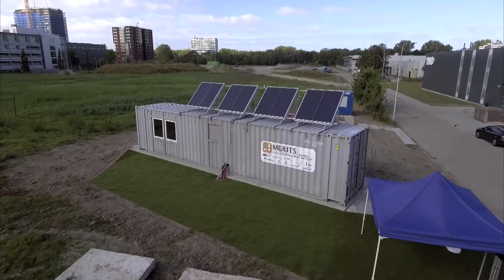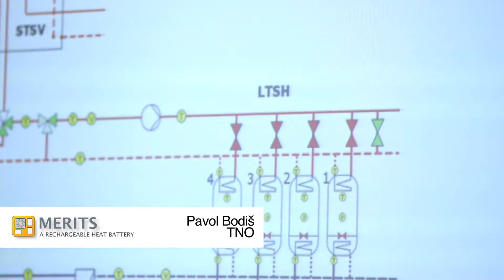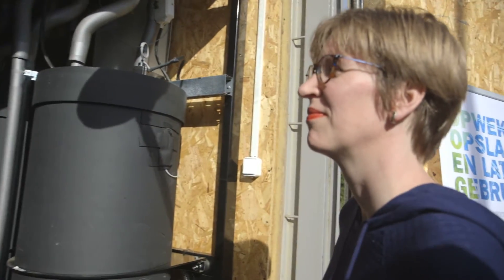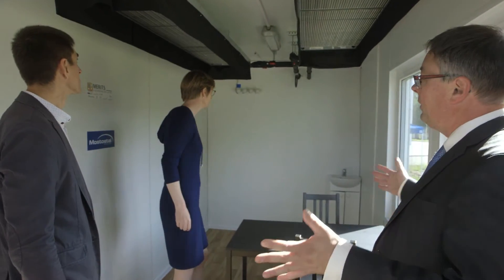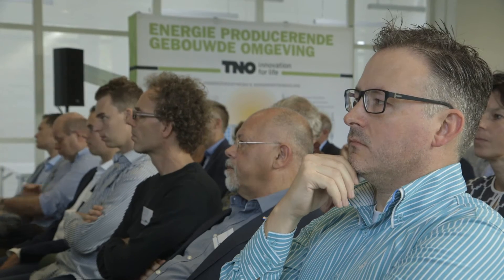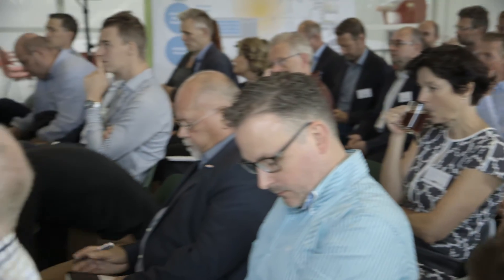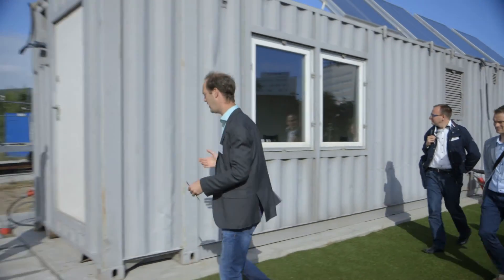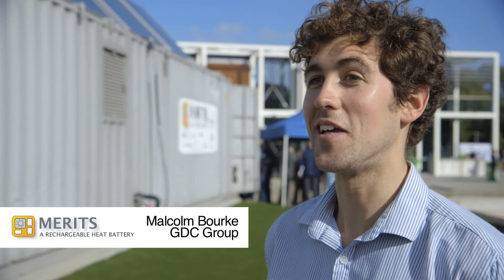MERITS: a way to store summer heat for use in winter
This breakthrough technology was finally presented in Delft, The Netherlands, during a symposium, hosted by TNO, the coordinator of the project.